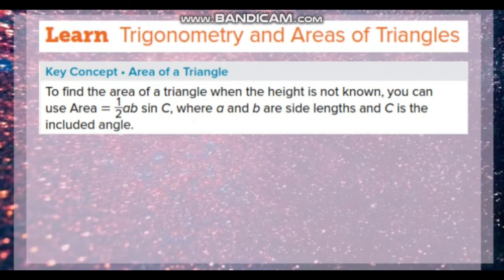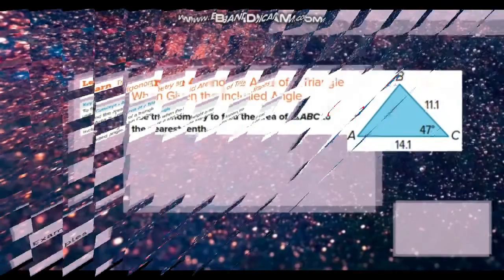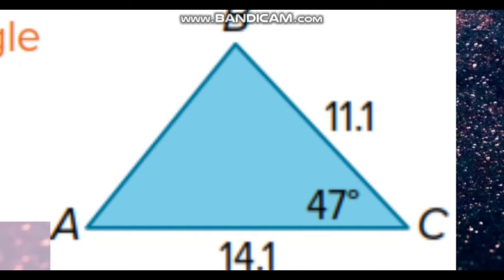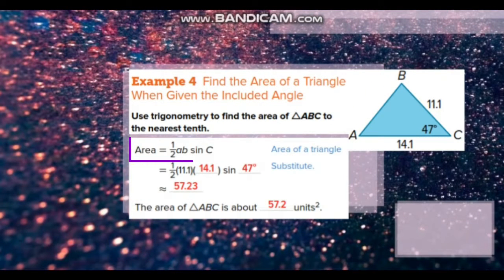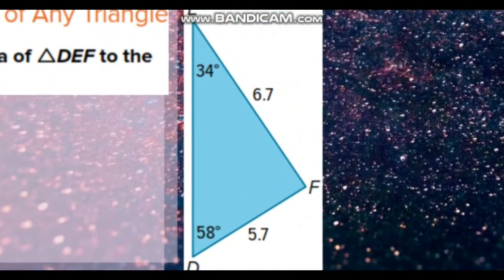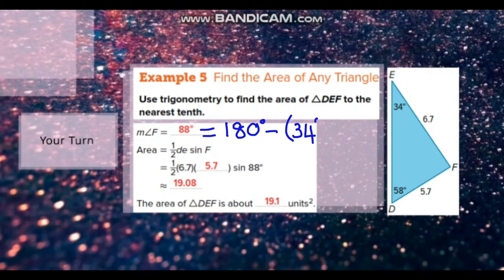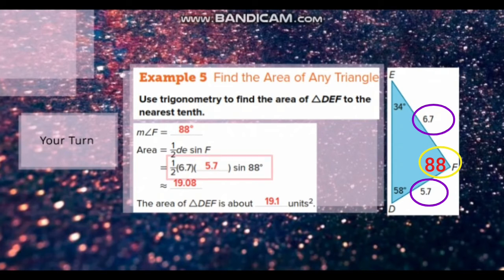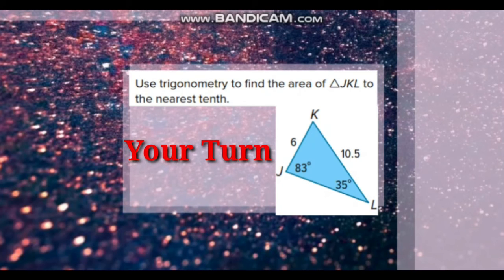Applying Trigonometry - Area of Triangles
One of the great applications of Trigonometry is to find areas of Triangles.